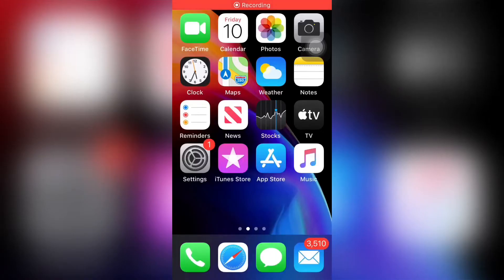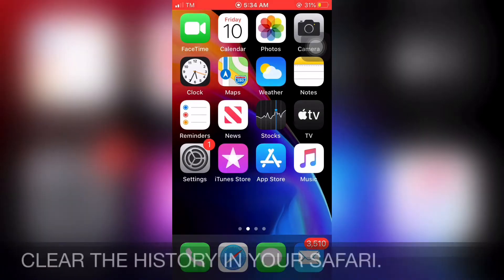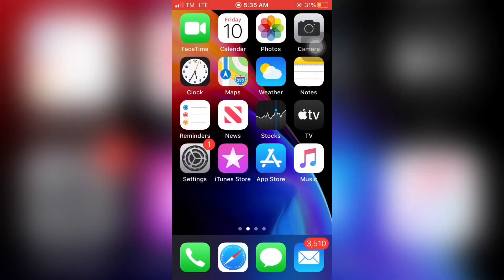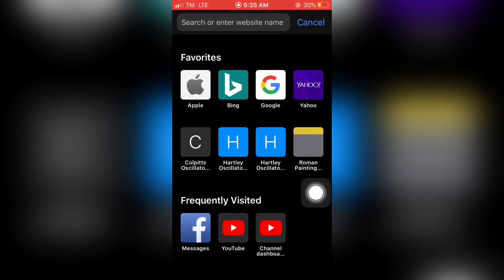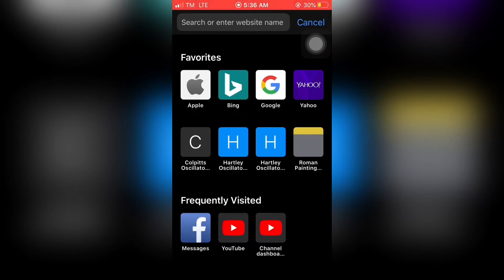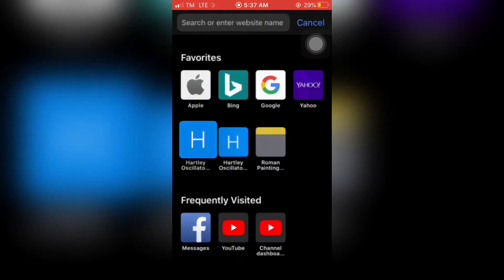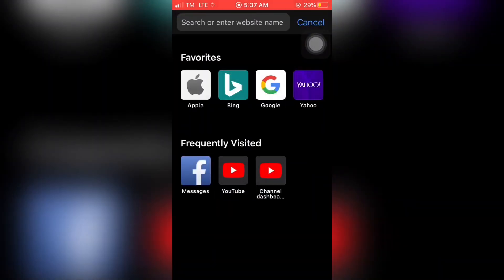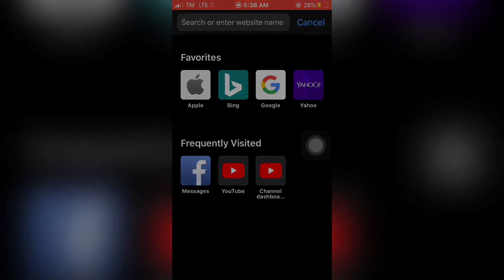HOW TO DELETE HISTORY IN YOUR SAFARI | iPhone/iPad/iPods 2020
In this video, i will show it to you how to clear the history in your browser, from Safari. Just follow the simple steps.

Godblessed.

How to clear history in safari on any ios.
How to clear history in safari in your iPhone.
How to clear history in your safari on iPhone 6s.
How to clear history in safari on iPhone SE.
How to clear history in safari on iPhone 7.
How to clear history on mobile.
How to delete history in your safari.
How to delete history in ios.
How to delete history in safari in your iPhone.